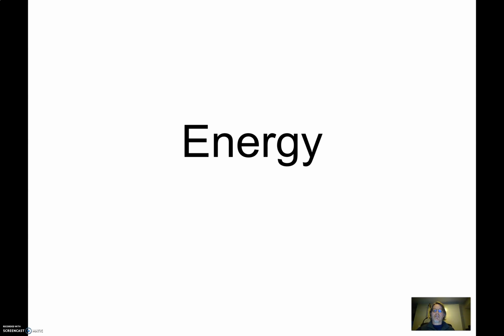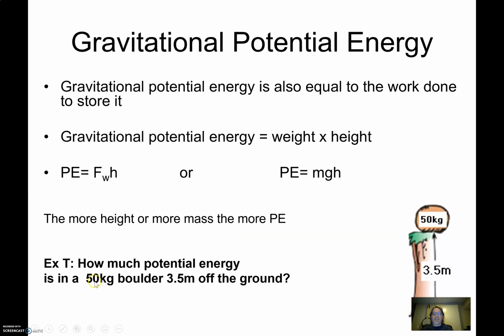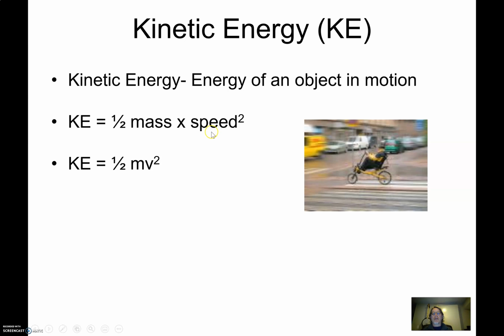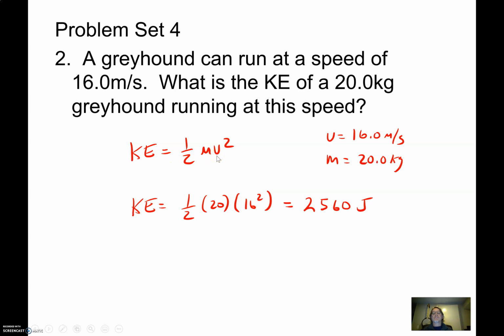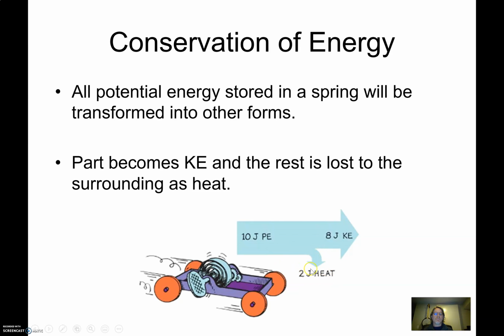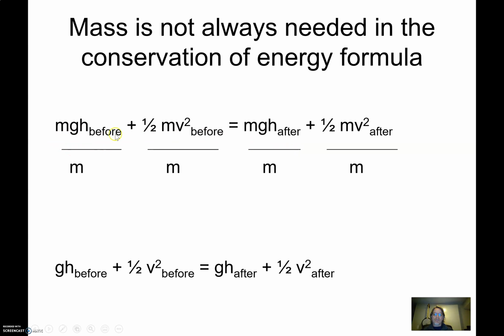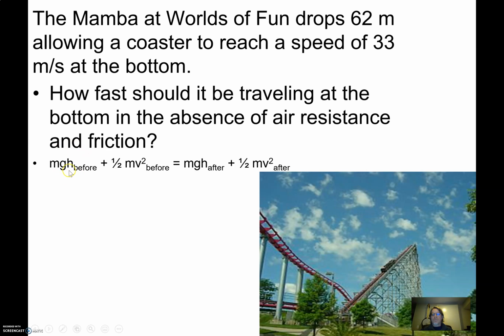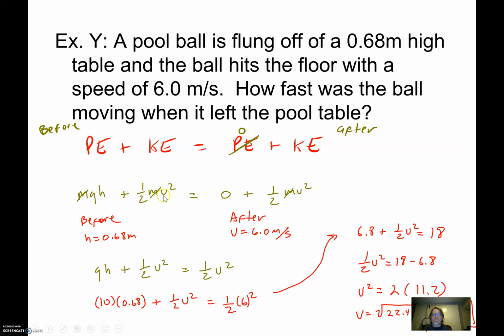Energy vid 1 ppt